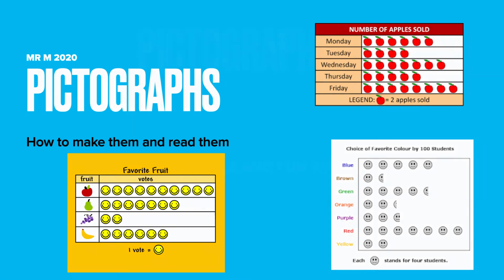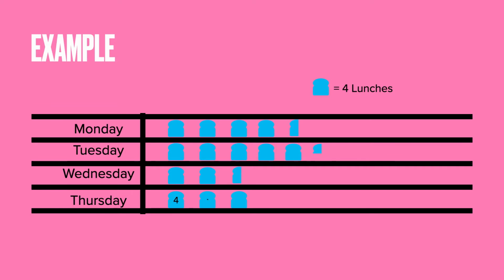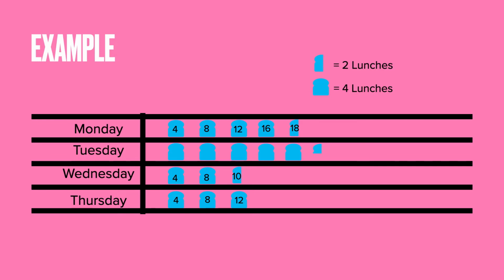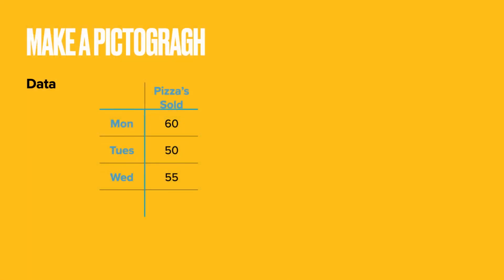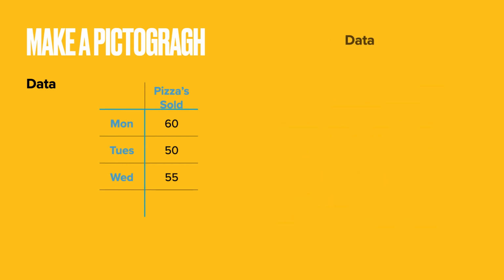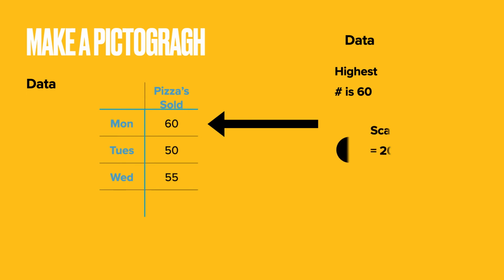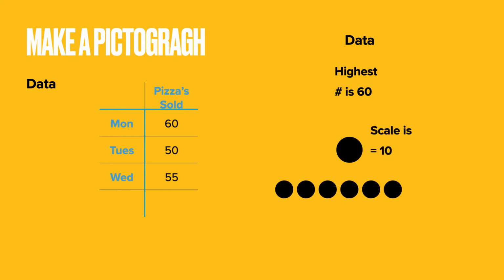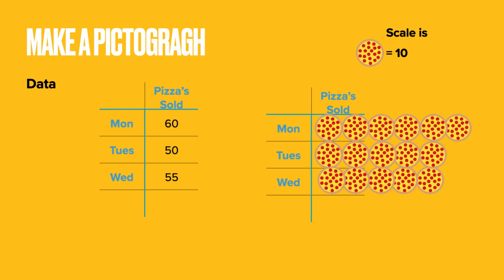How to make a Pictograph